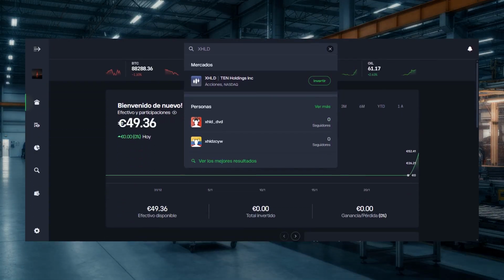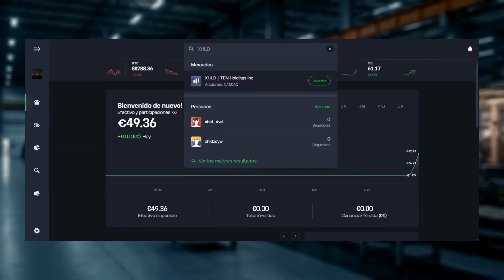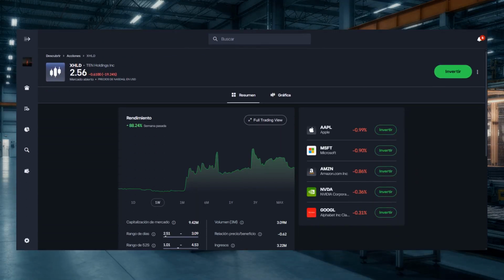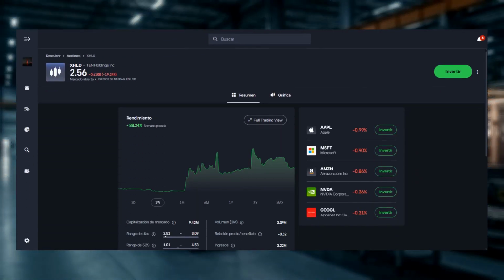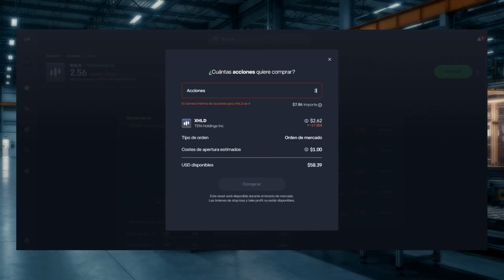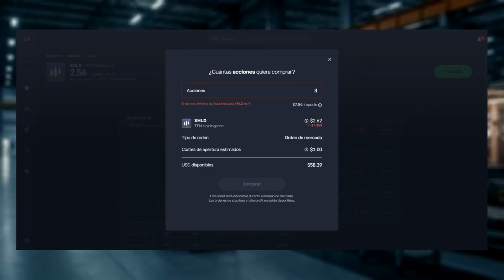How to Invest in TEN Holdings Inc (XHLD) Step by Step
Educational tutorial showing how to buy shares of TEN Holdings Inc using a retail broker.
TEN Holdings Inc (ticker XHLD) is a publicly listed company trading on NASDAQ. This short guide walks you through the practical steps to find the ticker and place a buy order using an example broker so you understand the flow of a typical online purchase.
In this video you will see a concise, step-by-step process: create and verify a broker account, add funds, search for XHLD, confirm you have the correct TEN Holdings Inc listing, choose an investment amount, review the order, and submit the trade. The example platform used in the demonstration is eToro, shown for illustrative purposes only.
It does not recommend or endorse any investment, nor does it promise future performance. Always do your own research and consider seeking independent financial advice before investing. Verification procedures and funding options vary by platform and jurisdiction; typically you will need an identity document to complete verification and cleared funds in your account to place a trade.